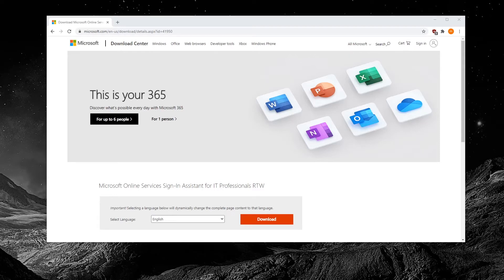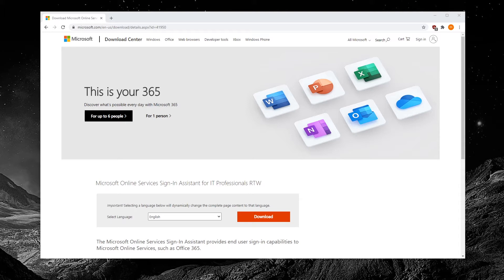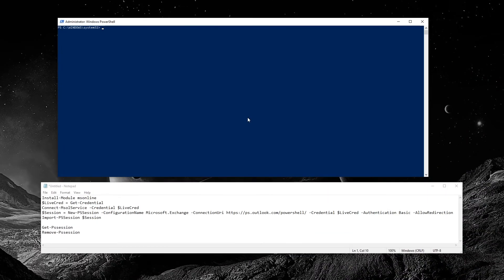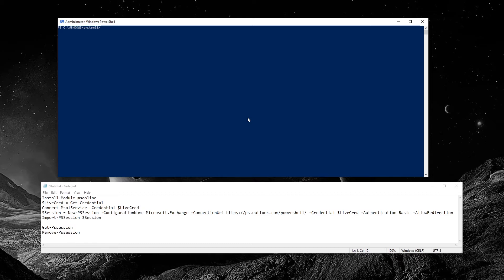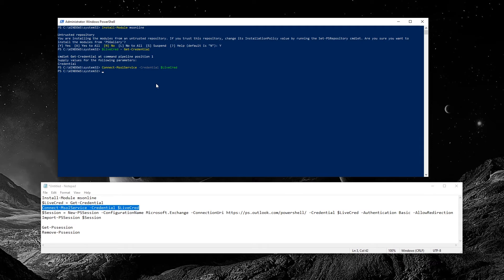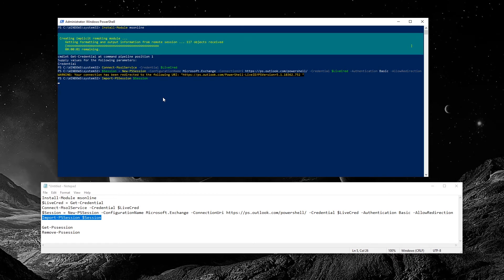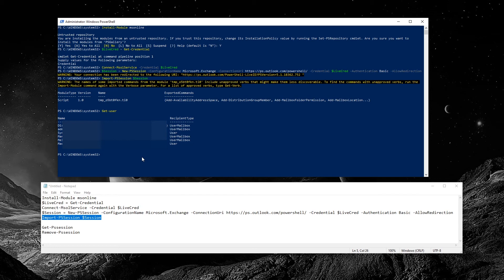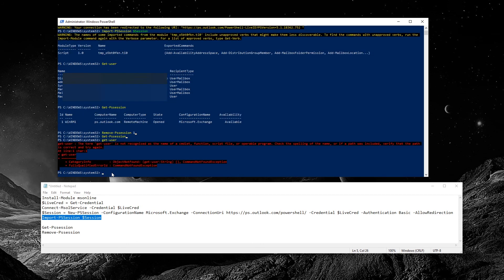Connecting to your Office 365 Tenant via PowerShell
How to connect to MS Office 365 Tenant via PowerShell.